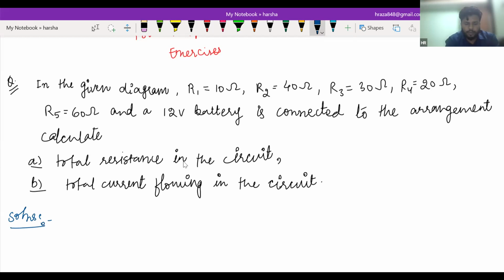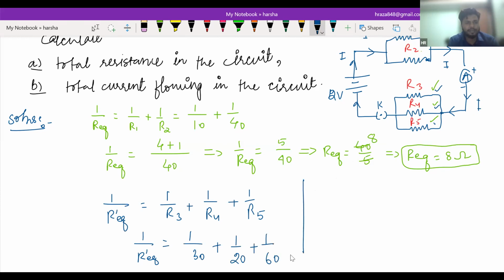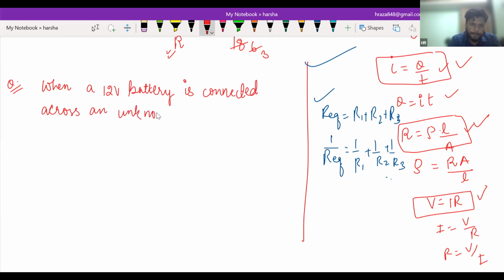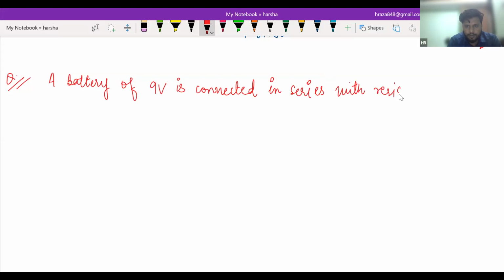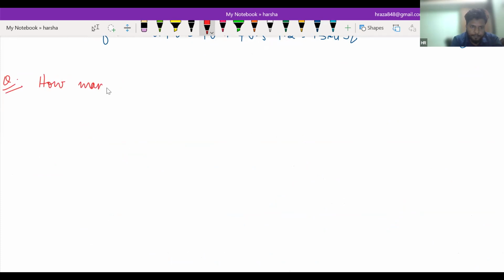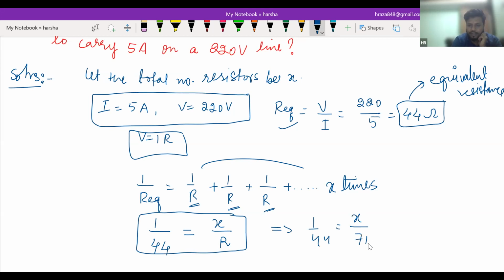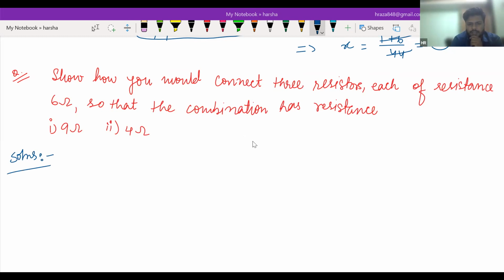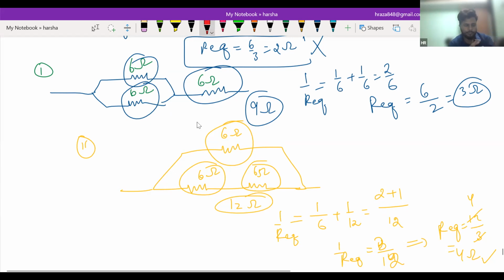Learnivio | Science Lect 10th Class 25-05-2022